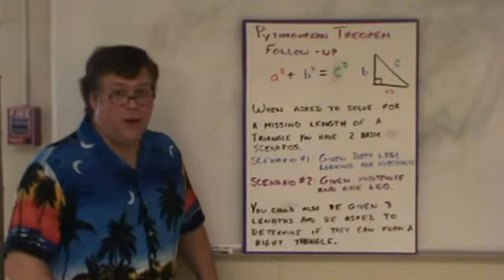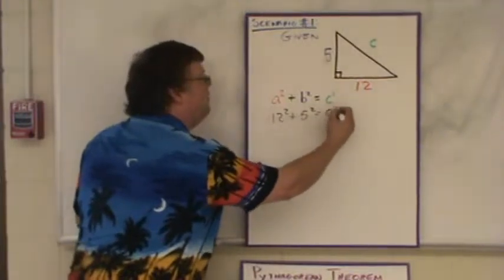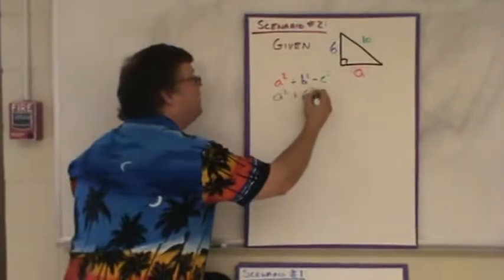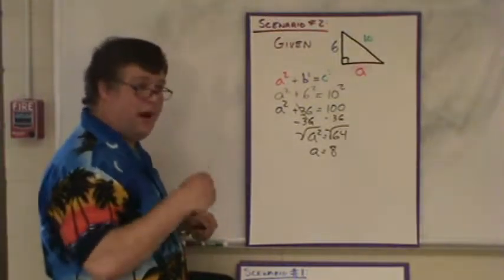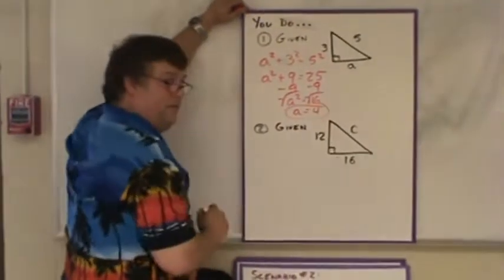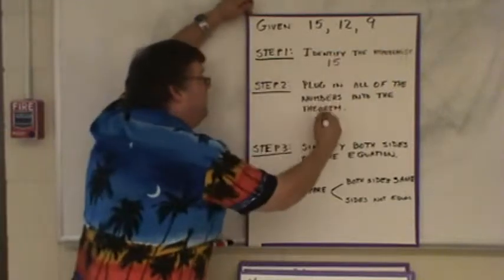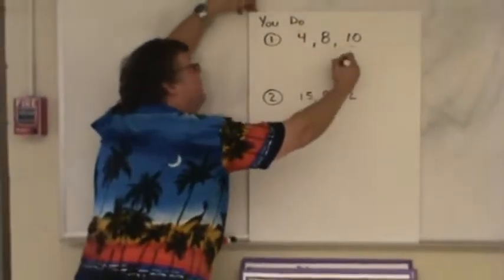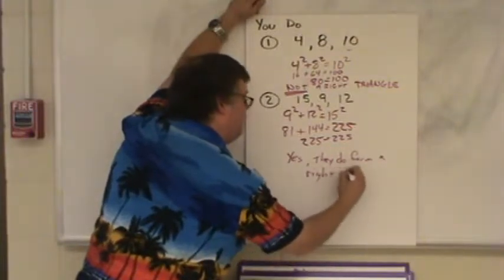Pythagorean Theorem Follow Up lesson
This is a lesson designed to support an initial lesson on Pythagorean Theorem.  It steps you through the two different scenarios for solving for a missing side, and how to check and see if three lengths can form a right triangle.